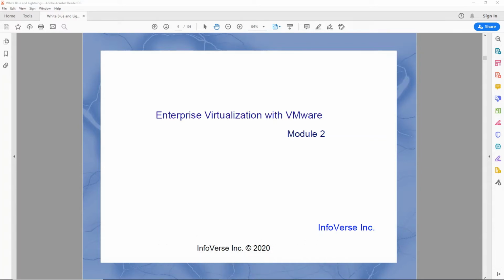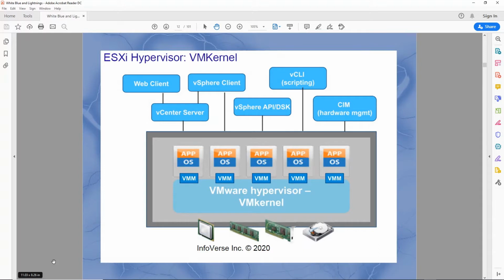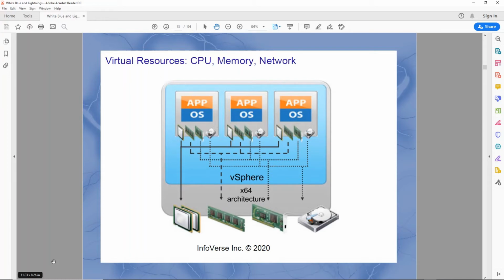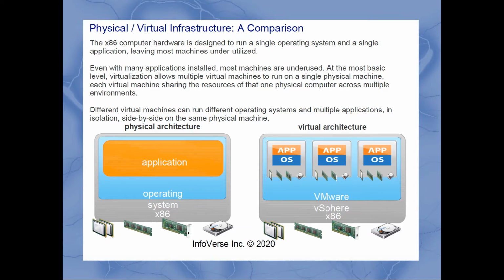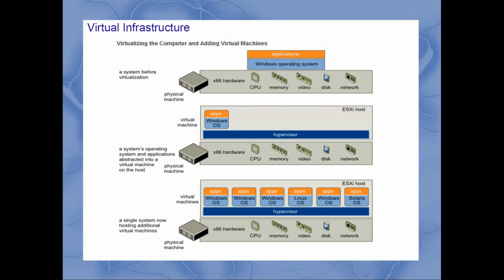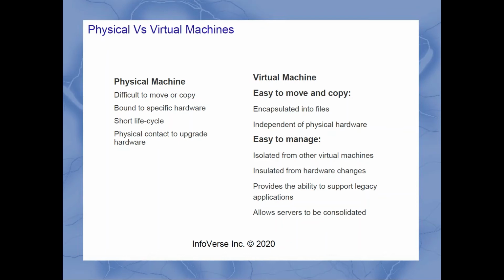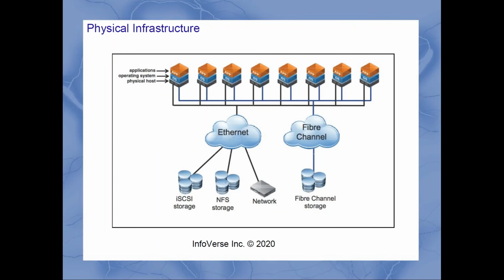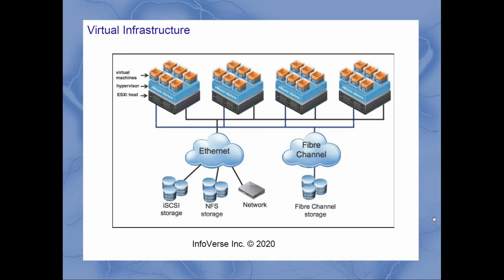VMware vSphere Virtualization Module Two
Introduction to VMware vSphere Virtualization, module two provides an overview of an ESXi based virtual infrastructure and how physical and virtual compare. In addition, the module reviews the physical to virtual process and key benefits of virtualization.